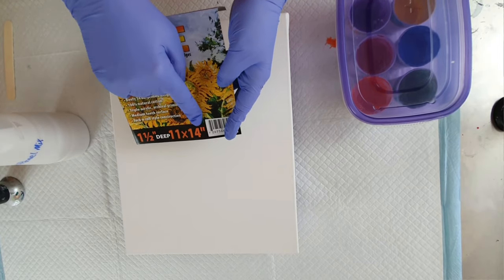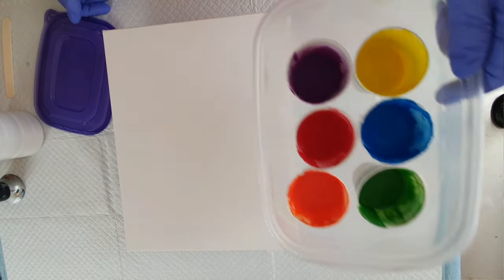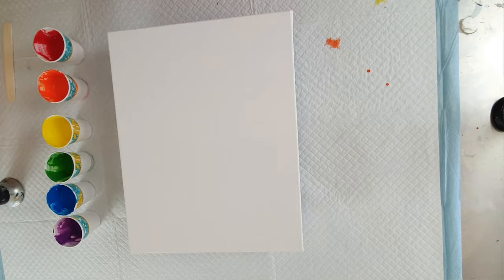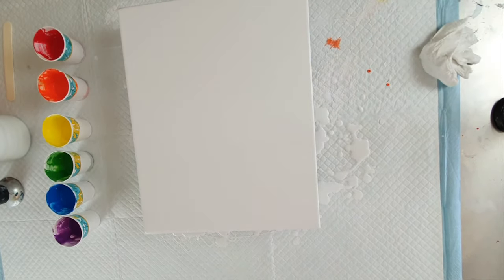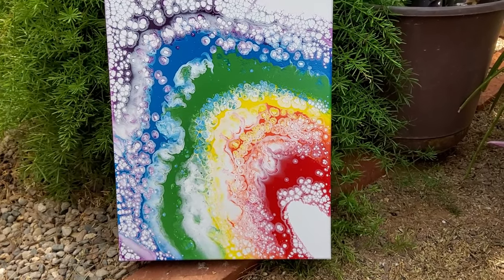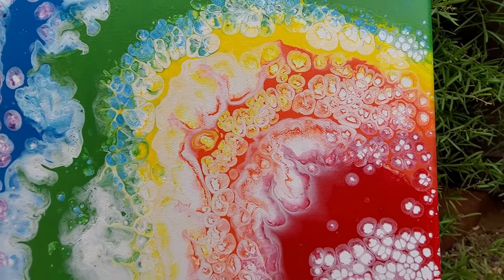Bubbling Up with Pride - Love is Love Pride Month Collab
A huge Thank You to @NateBrightArt and @JanCArt for including me in this wonderful collaboration! Love is Love!

Today I did a Cloud Pearl Pour using the colors of the standard Pride Flag 🏳️‍🌈 I myself identify as Pan but as an artist I'm not too keen on the whole light pink/light blue color scheme of the Pan Flag.
 I try to keep religion, politics and other hot button topics off my channel just for the fact that this is an art channel, but this collab is important to me and I hope it is important to you too. As it stands now there are over 100 bills targeting LGBTQ rights and queer life. Should these bills become law, they would affect me and many of my friends and fellow artist's here on YouTube. We need to stand together against the hate and let love for one another be the shining light.

Recipe:  Cloud Pearl Base -
2.5 oz Color Place Satin water-based house paint
1oz  Apple Barrel Matte White
1oz  Artist's Loft Soft Body white
.5oz Vallejo Pearl Medium
MIX TOGETHER
Then add
2oz GAC 800
2oz American Floetrol
1oz Liquitex Gloss Medium (Green Label)
Mix well then slow add while mixing approximately 2oz of water to thin to consistency.

Colors Pouring Medium : 5prts American Floetrol
                                              5prts Liquitex Gloss Medium (Green Label)
                                               1prt GAC 800
Mix Well then mix Colors: 1prt Acrylic Paint
                                               1pt Pouring Medium
                                                Add Water to consistency.

LINKS I now have a PayPal Donation Link so if you’d like to help me out so I can keep making videos, creating more art and trying new products you can just click this link and donate any amount you’d like and a big Thank You in advance for doing so!

Safety As with anything always follow the manufacturer’s direction/instructions when using any product/tool
And always wear a respirator mask when working with Pigments, Resin, Varnishes, etc...